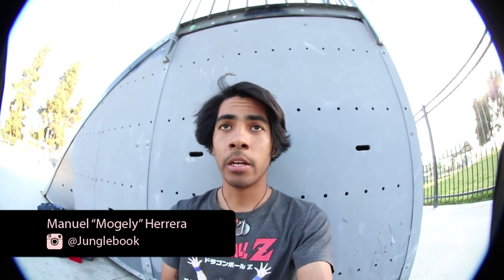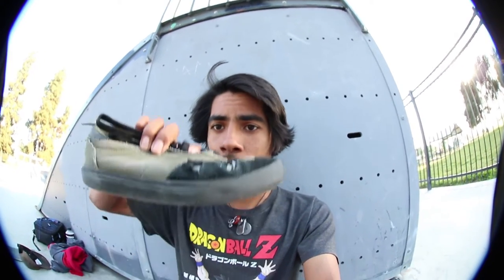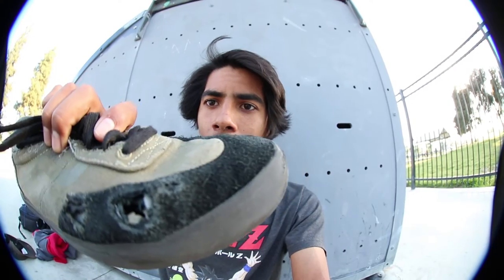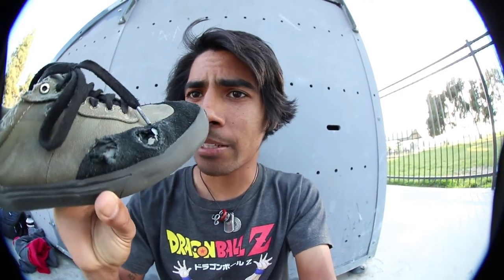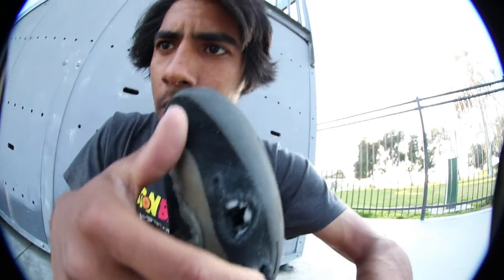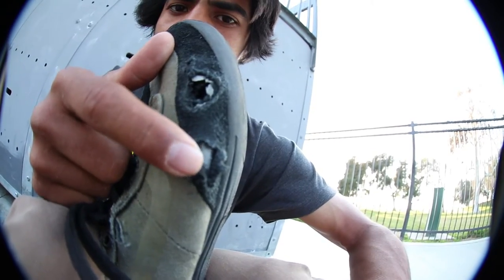Vans Gilbert Crockett Pro 2 Review!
You guys Told Me To try out the Vans Gilbert Crockett's pro 2 sooo hope you guys enjoy this video.